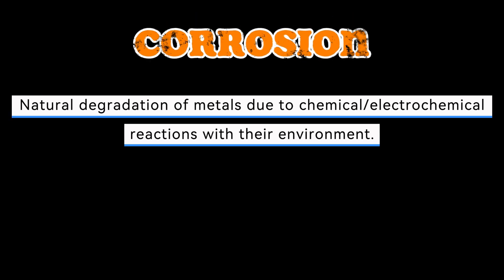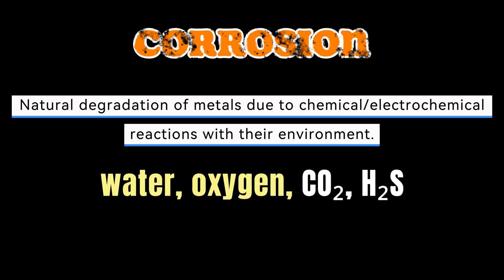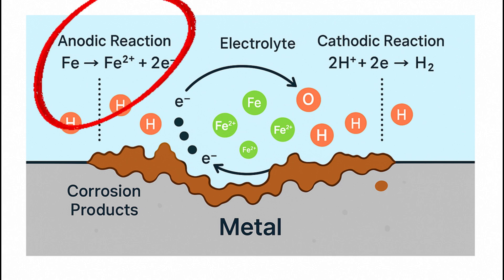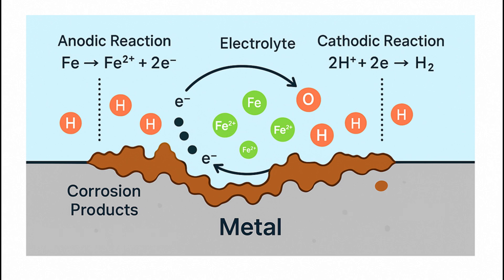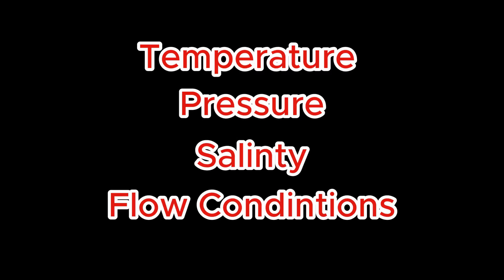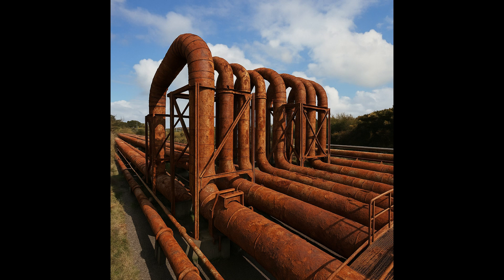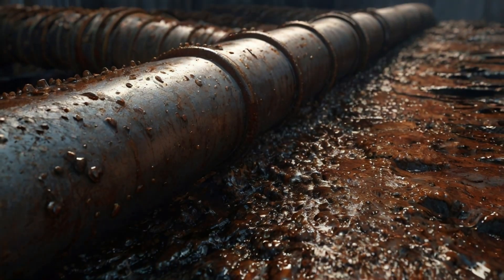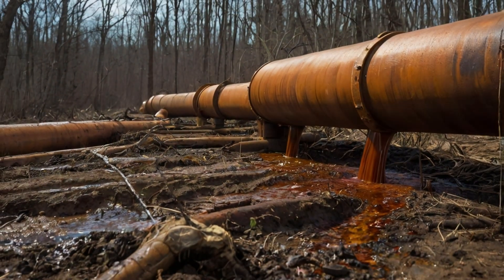The Invisible Threat: Corrosion in the Oil & Gas Industry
Corrosion is a silent but deadly enemy of the oil and gas industry, costing billions annually and posing serious safety and environmental risks. In this video, we explore how corrosion attacks pipelines, tanks, and equipment from the inside out—leading to leaks, failures, and even disasters. Learn why effective corrosion management is crucial for safety, sustainability, and profitability in energy operations.